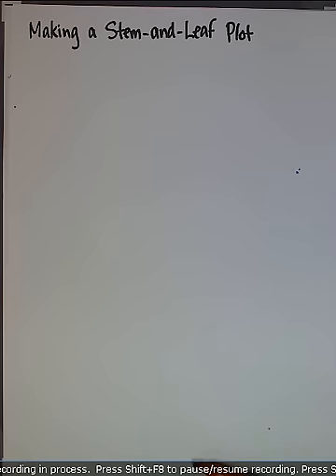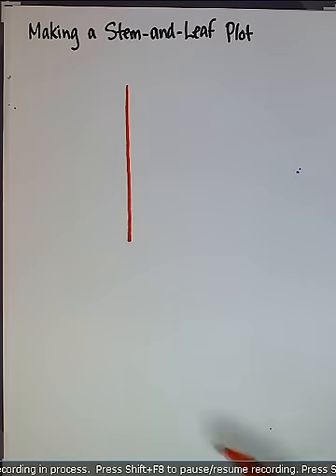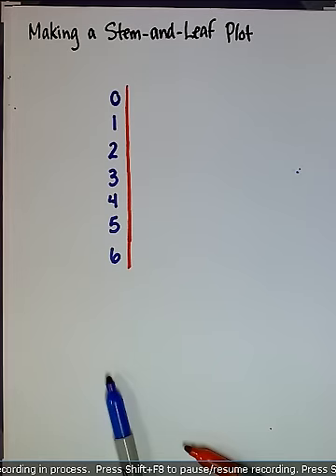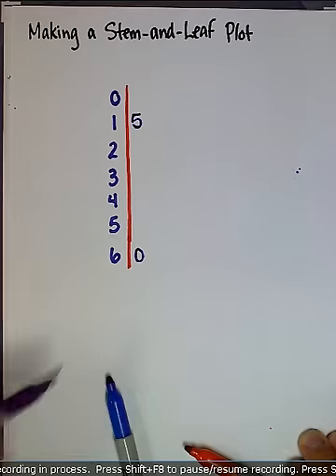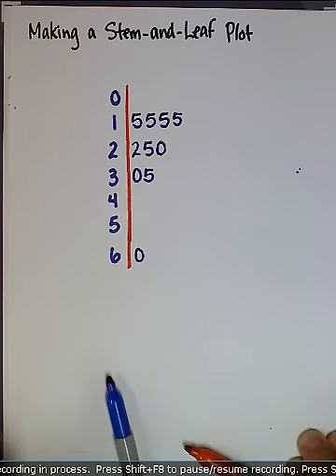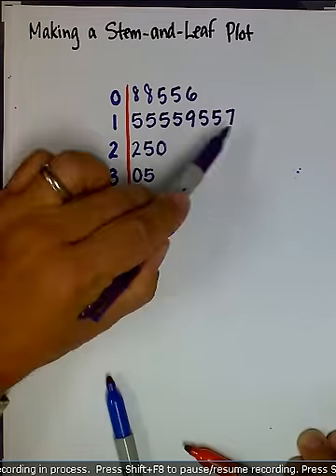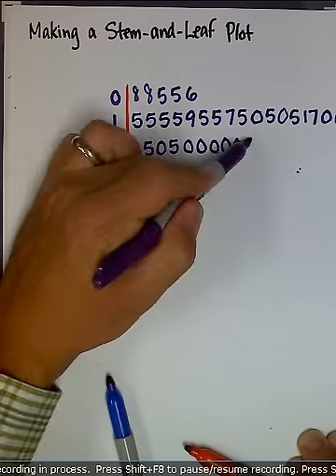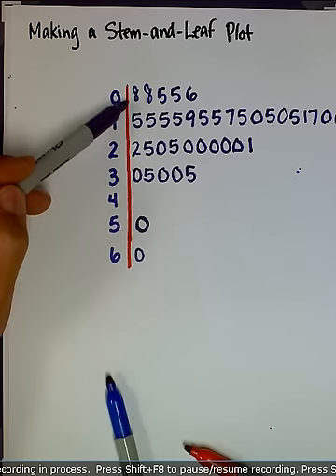Stem-and-Leaf Plots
Here's a tutorial on how to create a stem-and-leaf plot.